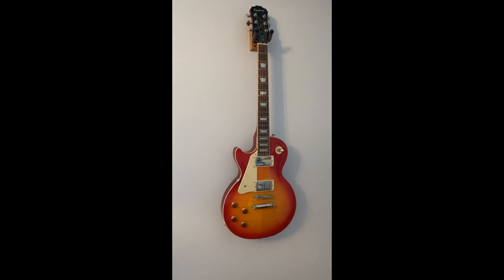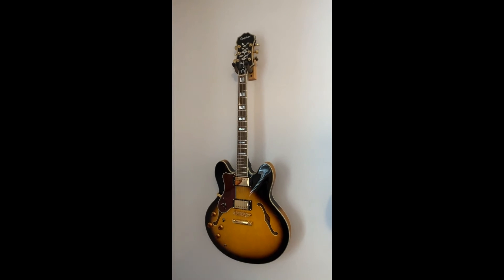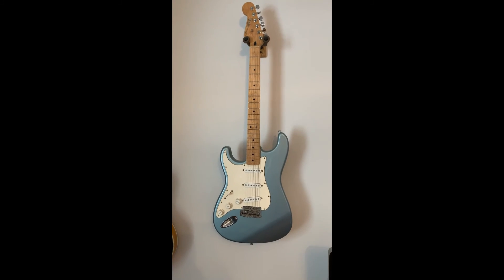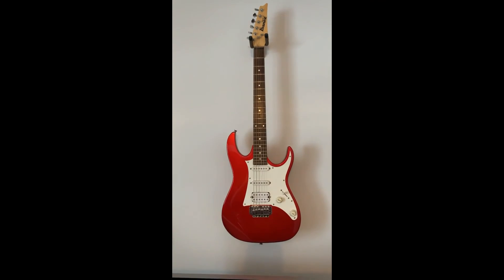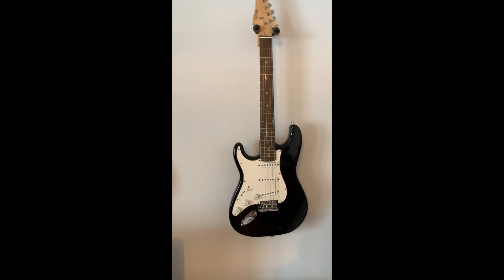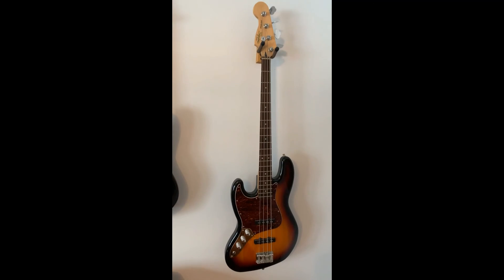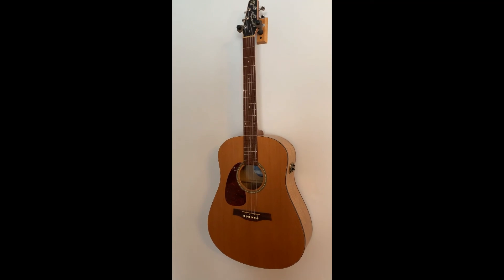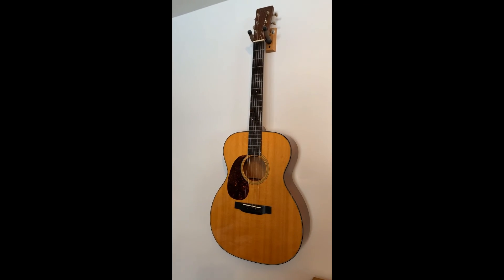Guitar Collection 2021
Guitar Collection 2021. I am an amateur, play just for fun.